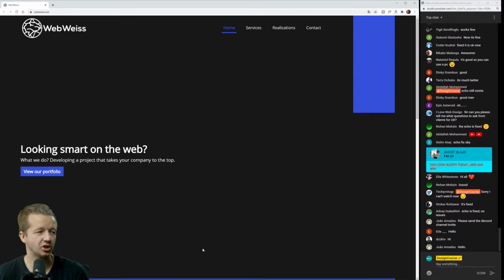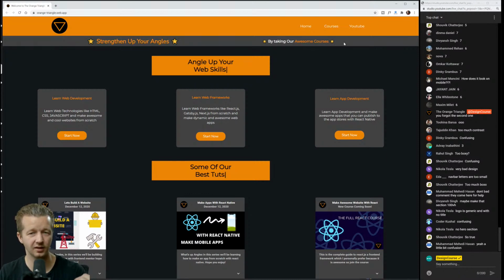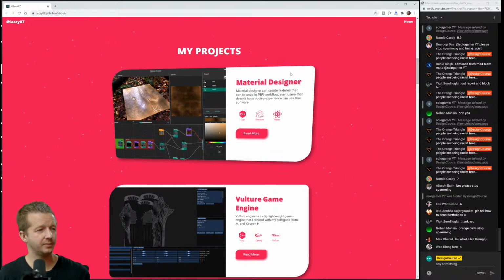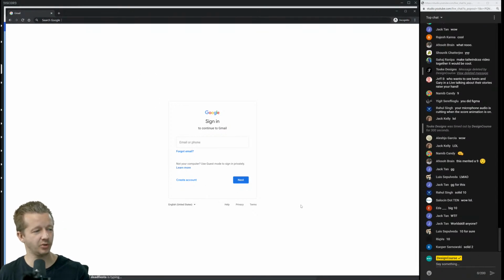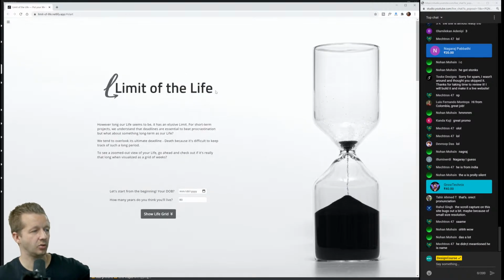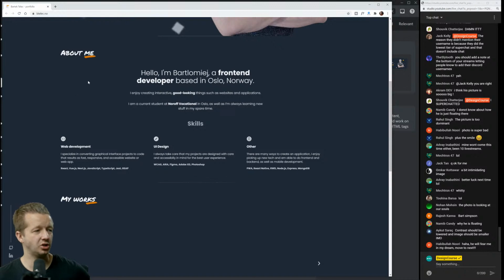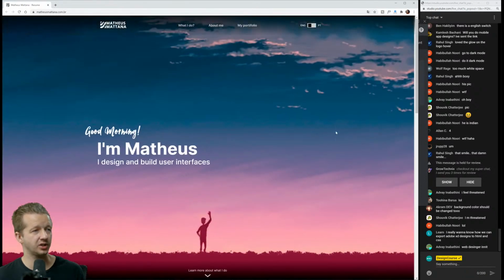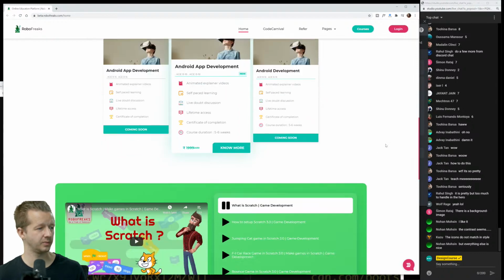Improving your UI/UX Designs - LIVE!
-- Grab a free .design domain name to showcase your designs!

-You can’t get an offer anywhere else like this…
-A free .design domain name of your choice, that also comes with free WHOIS Privacy, free SSL Certificate, a free hosting trial, and a free email trial.
-In addition, Porkbun now offers completely free WordPress hosting and Static Hosting options.
-This is the best bundle anywhere. Period.
-Plus you get mind-blowing, free support.
-You also get free content to help you get your website set up, depending on how you’d like to build it. Whether you built your website (or plan to build it) with other services like WIX or Squarespace, you can easily connect your .design domain to your website platform. You can connect WordPress or even a custom coded website!
-.design reflects what you do as a designer and helps give you better branding for your website or portfolio.
-Customers, clients, and employers instantly understand what you do before arriving at your website.
-Unlike .com, or .net, .design is more relevant and resonates with your audience.
-Major brands like Slack, Airbnb, Adobe, and Amazon are already using .design. Get on board and get your name before it's gone.
-Your domain name is the first thing that every client sees. Using a free .design domain name will help you achieve a unique identity, which no other domain name can do.
-Simply click on my custom link below to get your free .design domain name for free today.